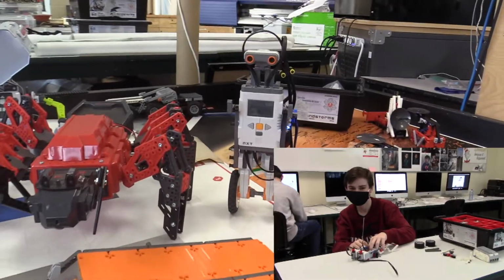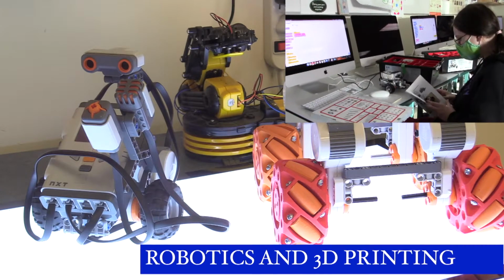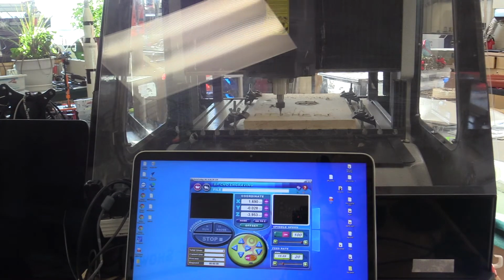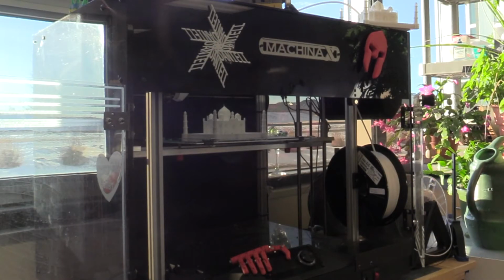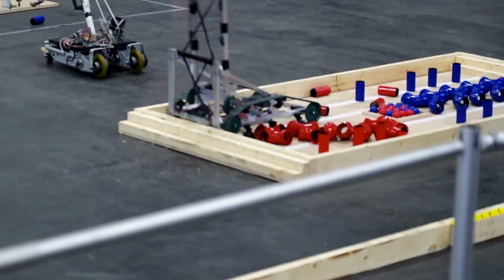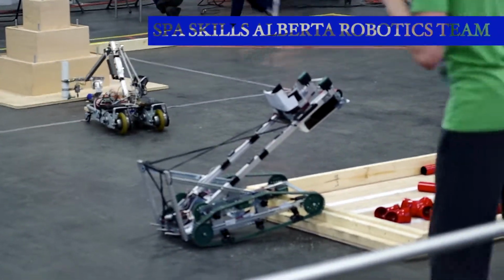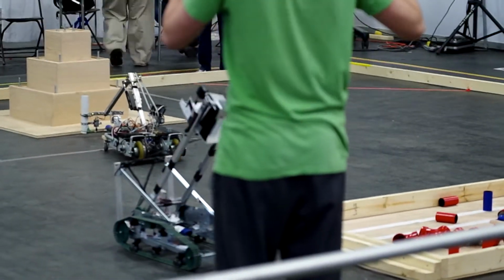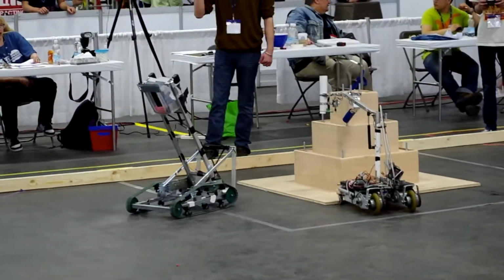Robotics 9 Open house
Grade 9 Robotics at SPA has a history of students learning and going forward to high school Skills competition, event and production programming that started with these team work challenges and experiences.

This option paired with Computer coding make 1 of the choices for grade 9s as they enjoy their first year as a Spartan.